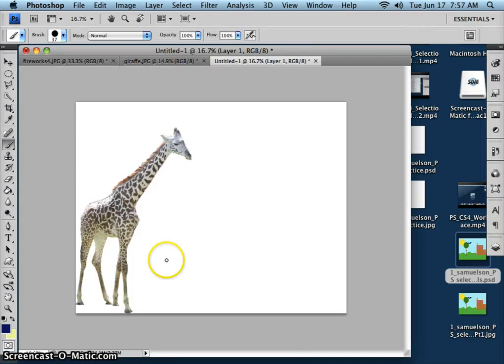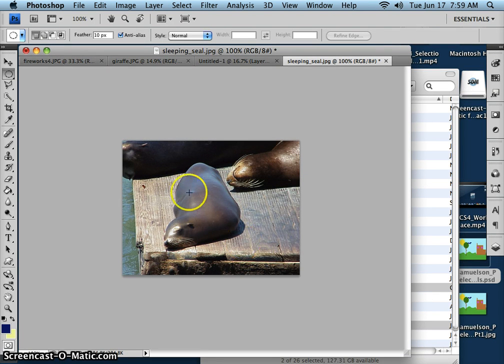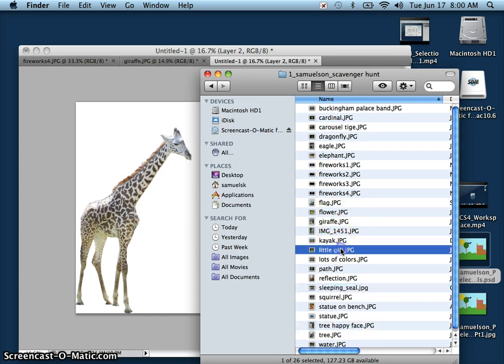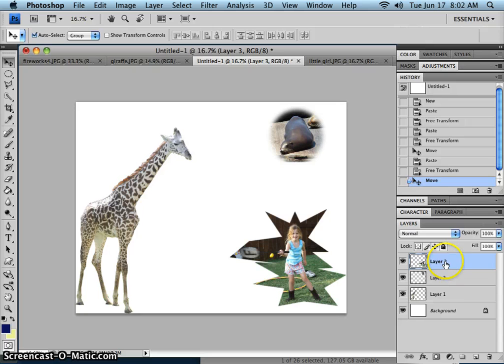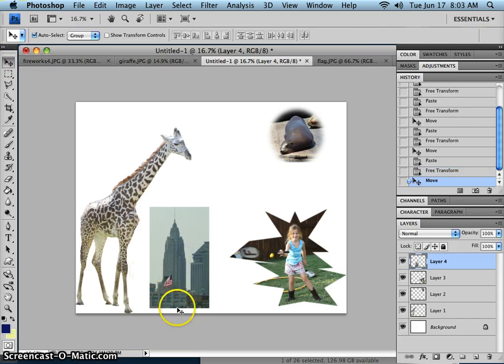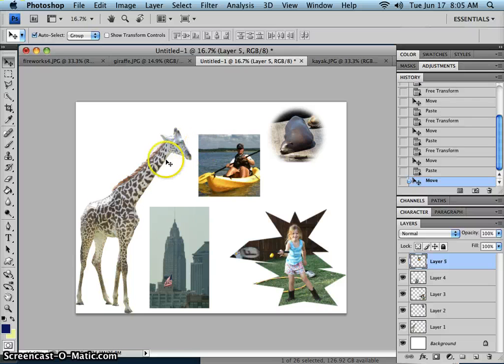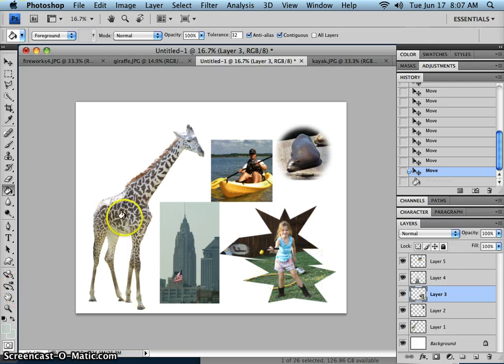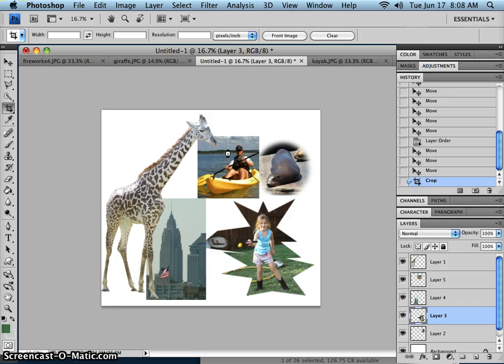PS CS4 Selection Tools Pt3